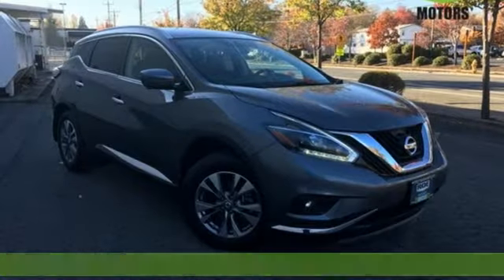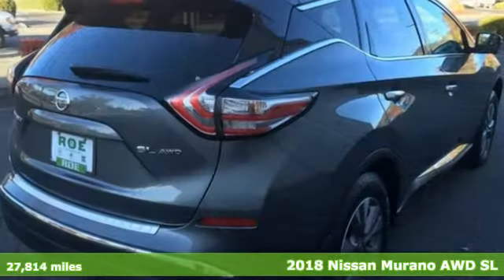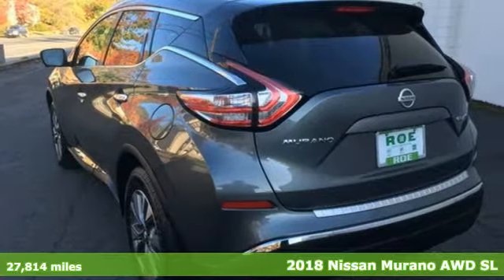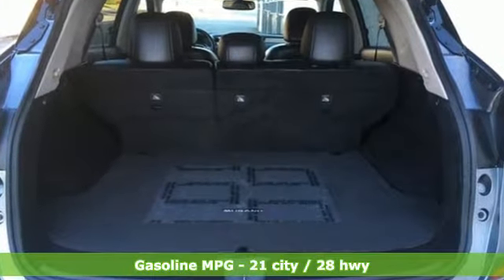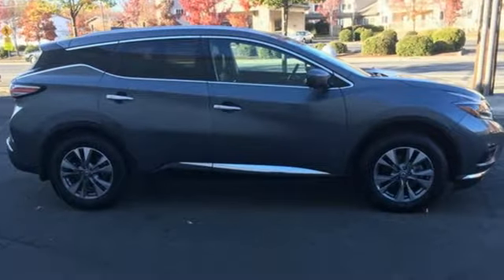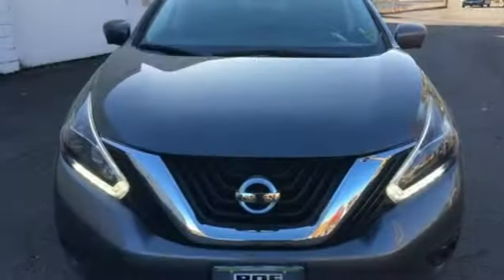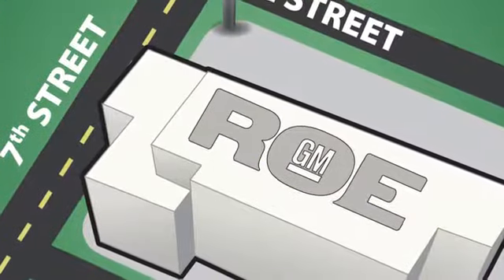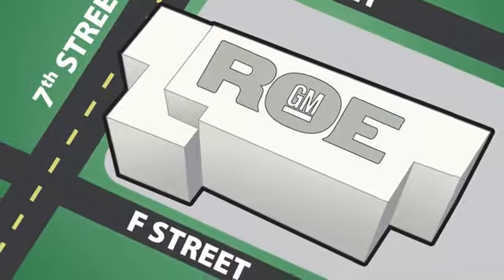2018 Nissan Murano Grants Pass OR Medford, OR #53938 - SOLD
Year: 2018
Make: Nissan
Model: Murano
Trim: SL
Engine: 3.5L V6 DOHC 24V
Transmission: CVT with Xtronic
Color: Gray
Interior: graphite
Mileage: 27814
Stock #: 53938
VIN: 5N1AZ2MH3JN180791
Recent Arrival! CARFAX One-Owner. Clean CARFAX. CVT with Xtronic, AWD. 21/28 City/Highway MPG Gun Metallic 2018 Nissan Murano SL 3.5L V6 DOHC 24V AWDbrbrbrRoe Motors has been a trusted, family owned business in the Rogue Valley for over 35 years. We are dedicated to supporting our community and providing outstanding customer service.

Address:
201 NE 7th Street